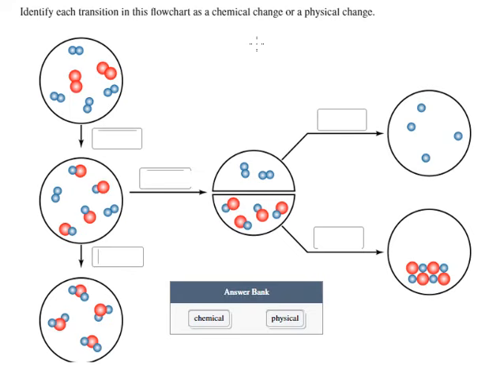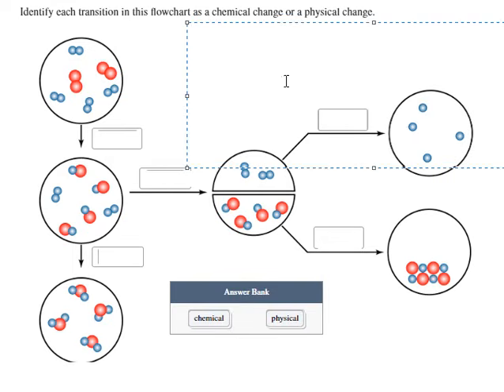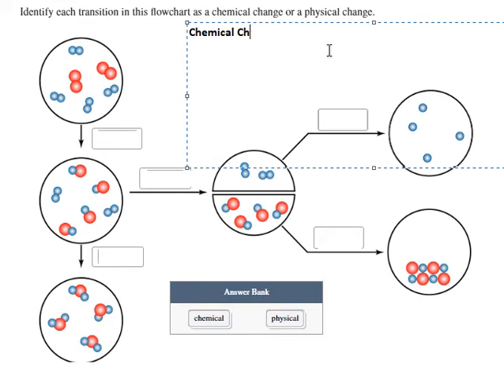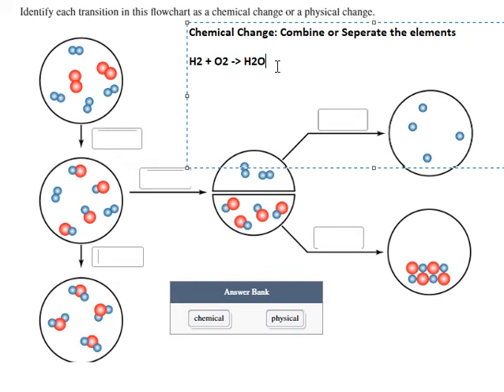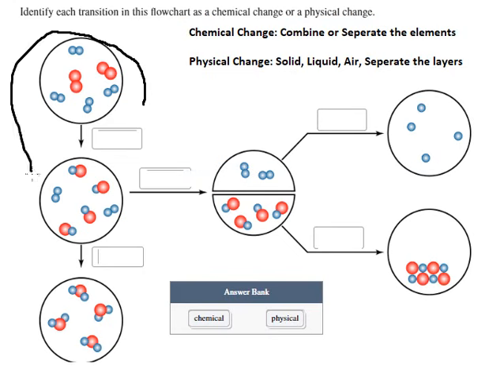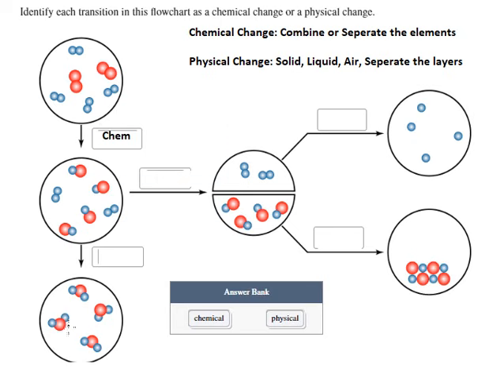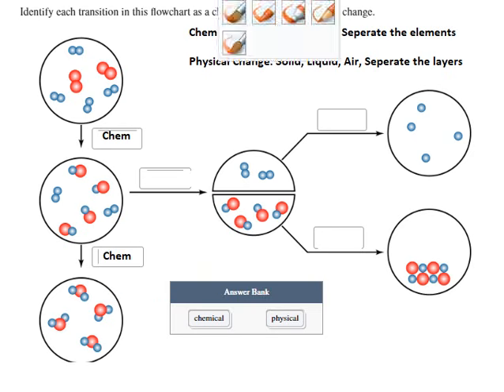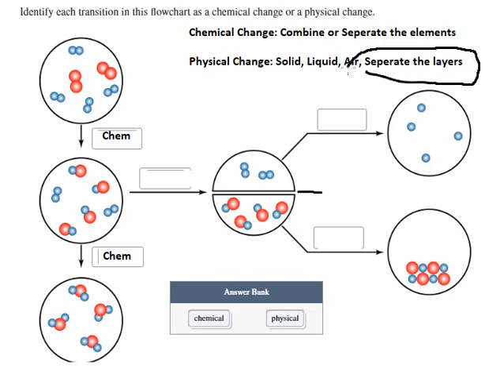Chemistry Help: Identify each transition in this flowchart as a chemical change or a physical change